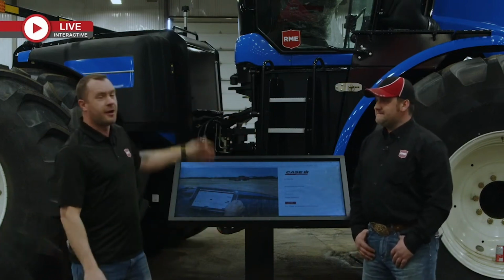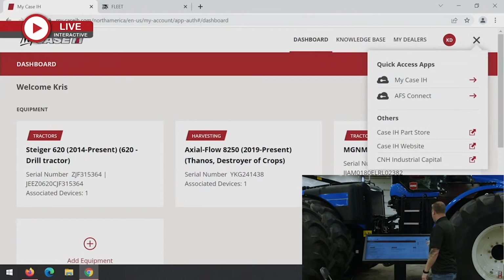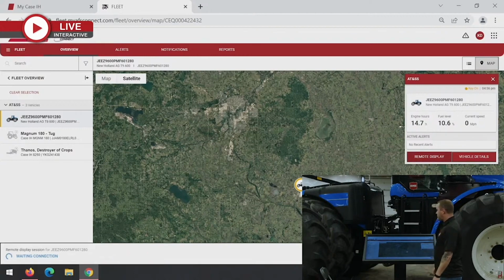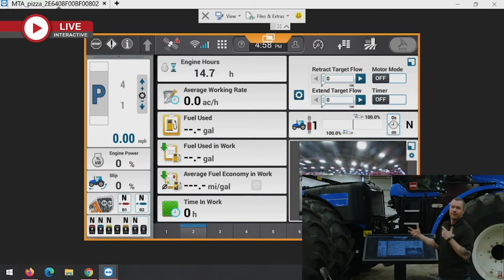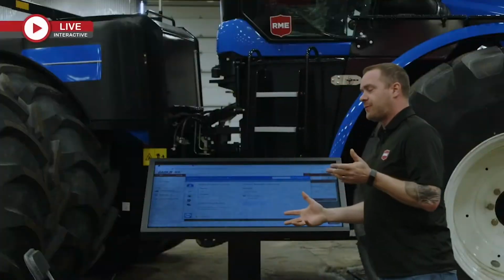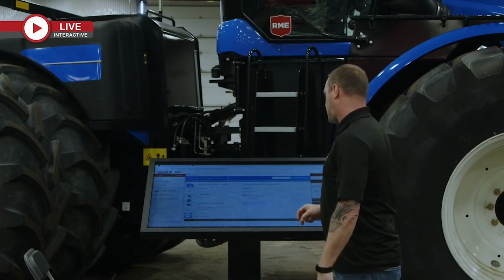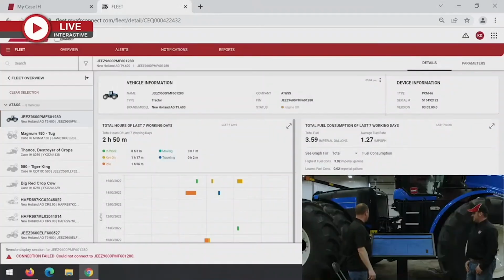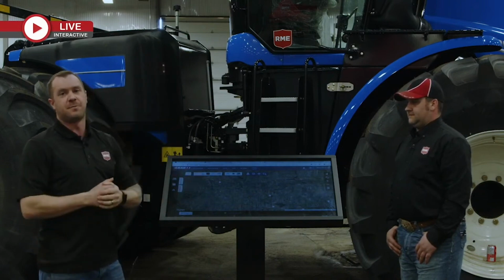RME - How To use AFS Connect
Instructions for using AFS Connect. Advanced Farming Systems (AFS) Connect lets you remotely monitor and manage your farm, fleet and data, enabling you to optimize your performance, productivity and flexibility. Visualize your equipment efficiently with little to no idle time, placing information at your fingertips so you can successfully manage your operations anytime, anywhere.